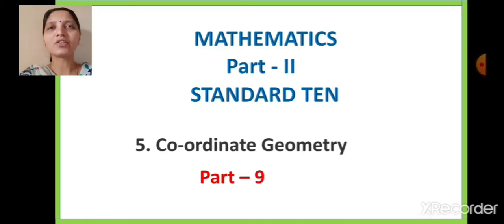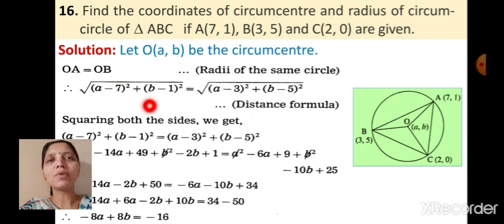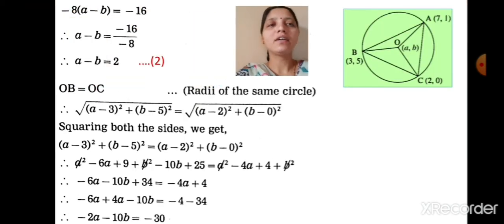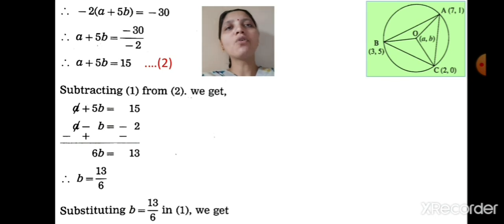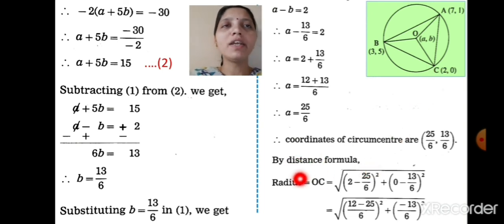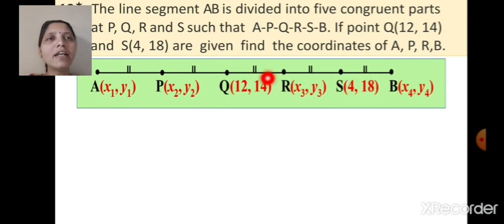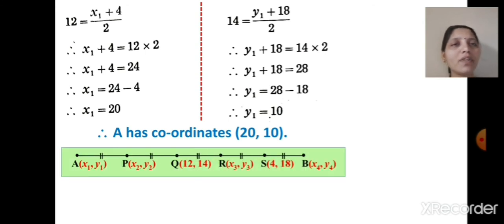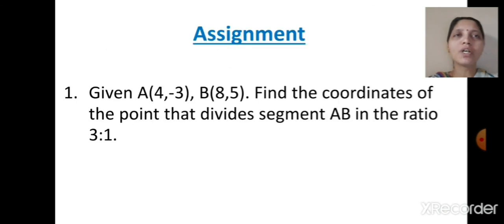class x geometry chapter 5 coordinate geometry part 9 24 sept 2020